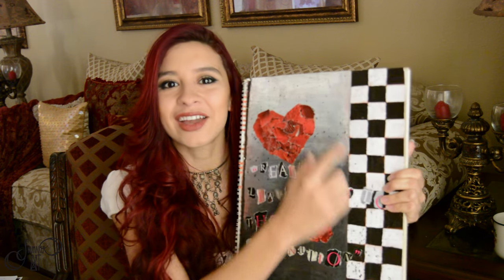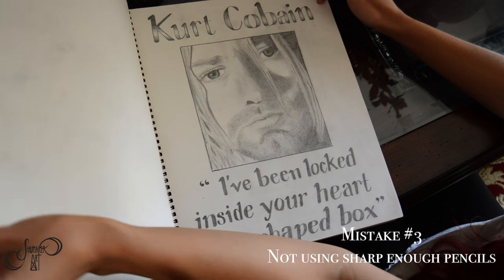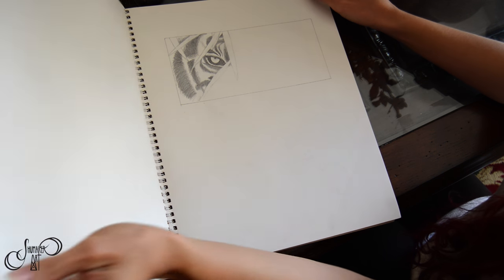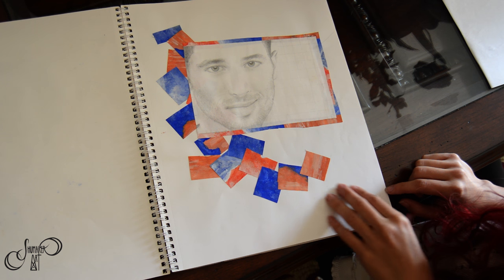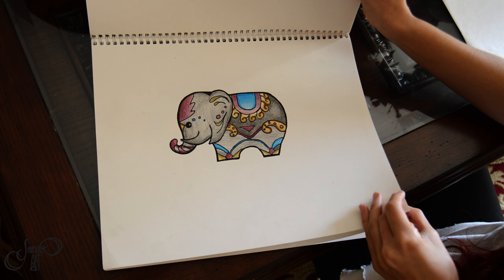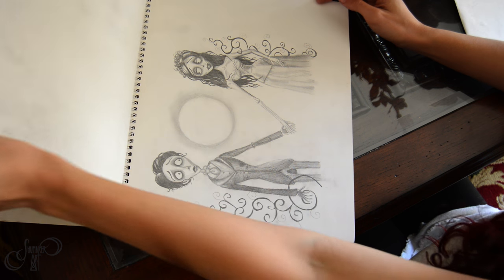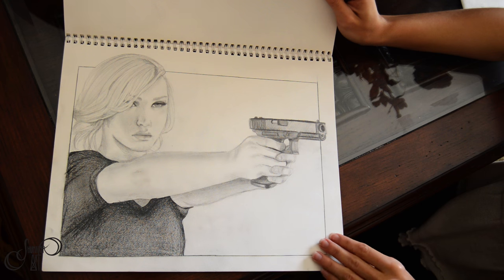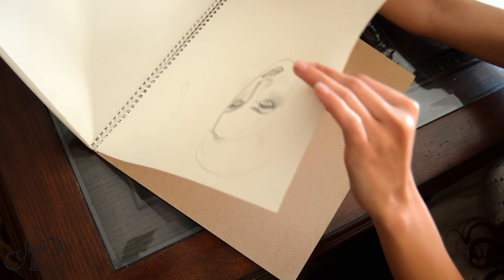Common Beginner Art Mistakes | Old Sketchbook Tour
In this video, I'll be revisiting my sketchbook from High School and discussing where I made a several mistakes as a young artist. What do you think are common beginner mistakes in creating art and how do you think an artist can overcome them?